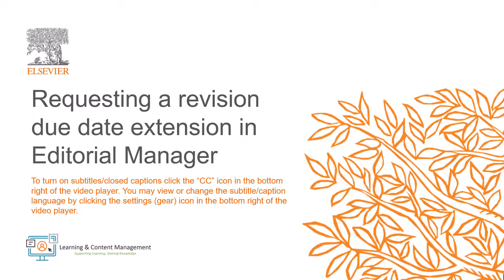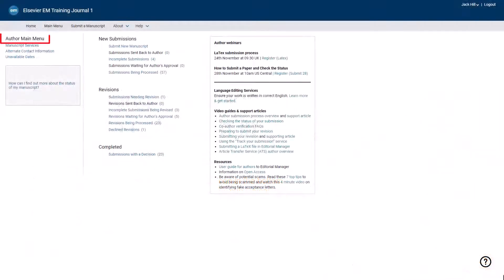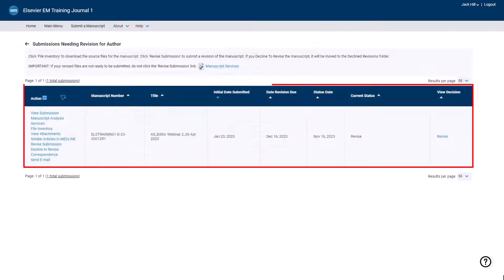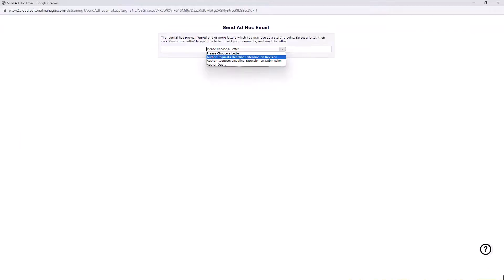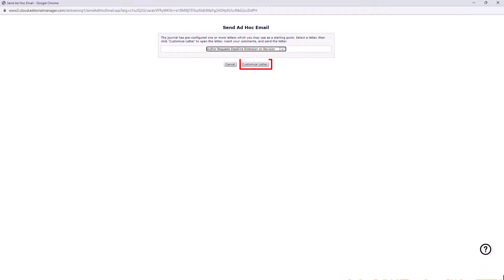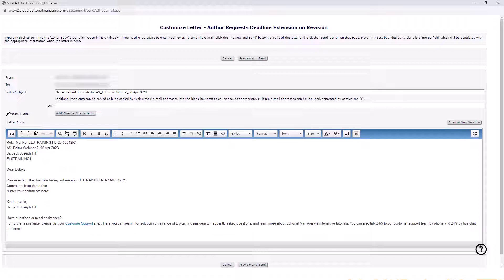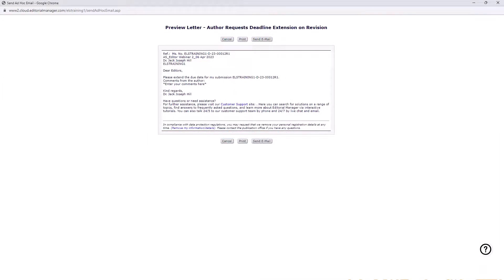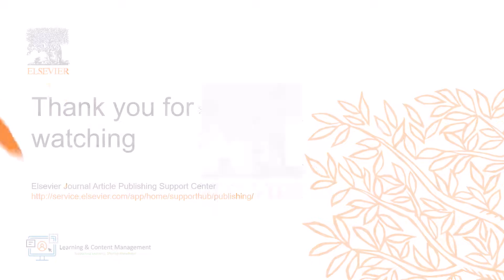1 minute quick tip: Requesting a revision due date extension in Editorial Manager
This video provides an overview for authors on how to request a revision due date extension